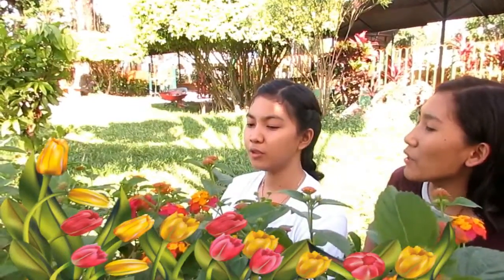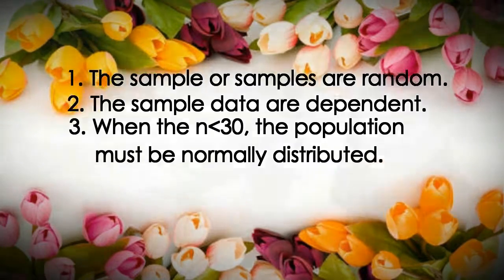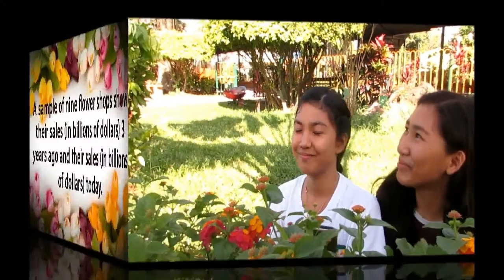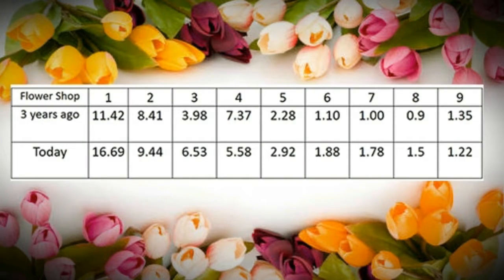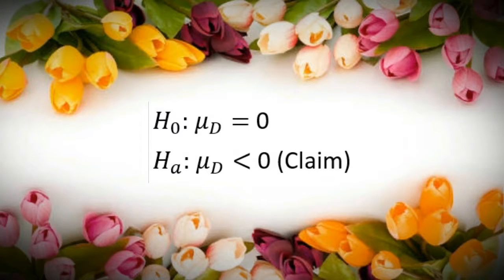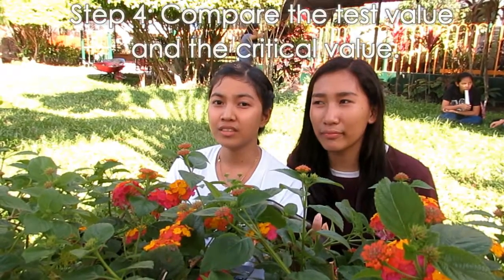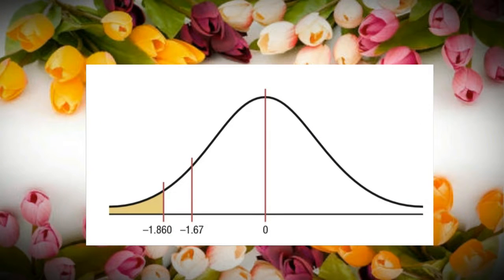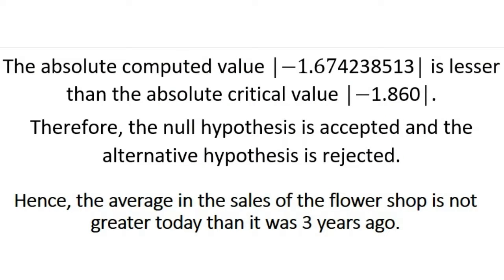Statisctic Tutorial t Test for Dependent Samples PART 1